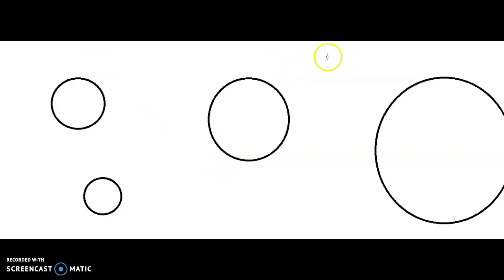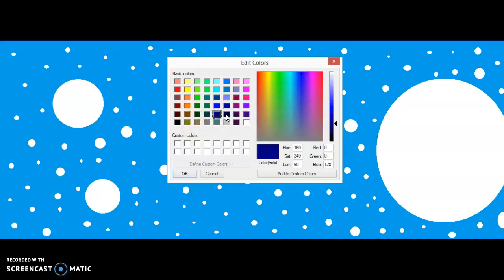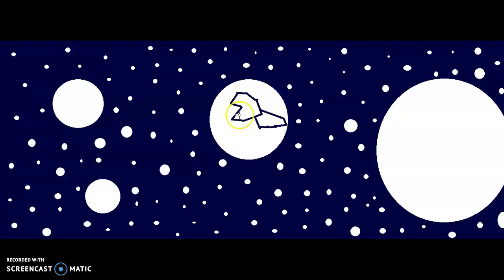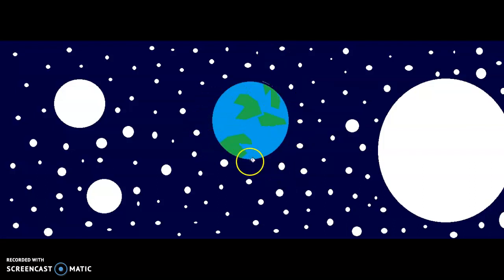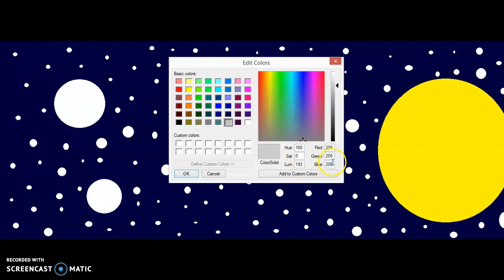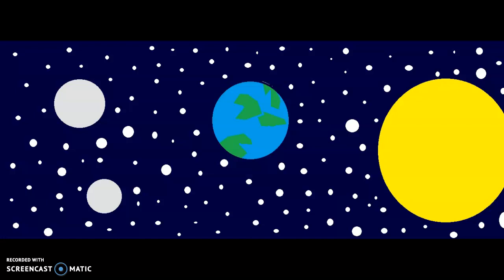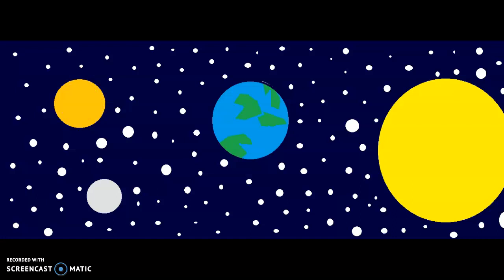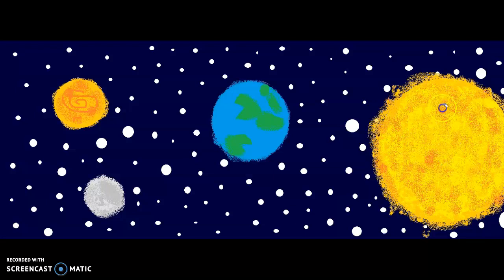Realistic space drawing using Pain Tab By SHREYA'S Art.